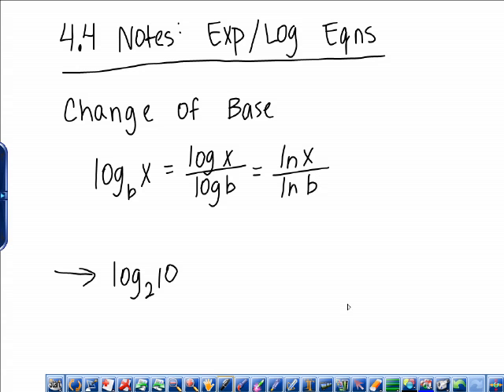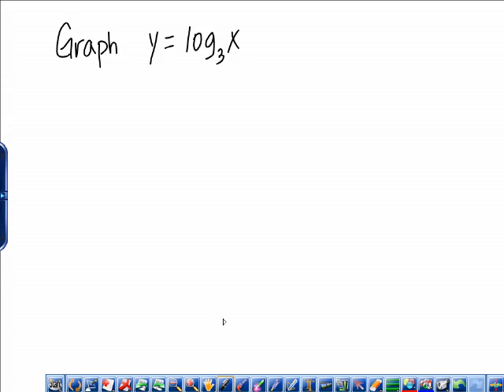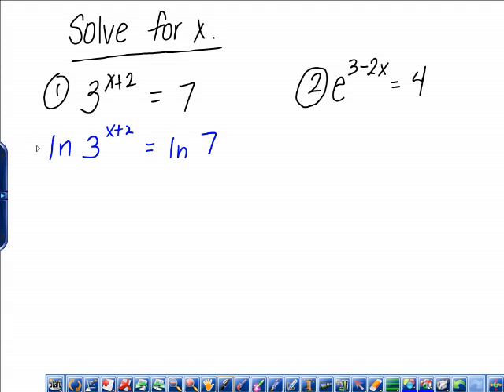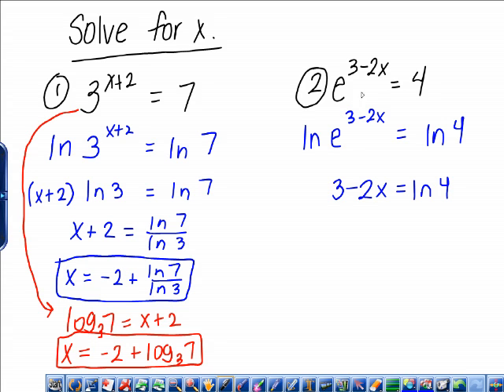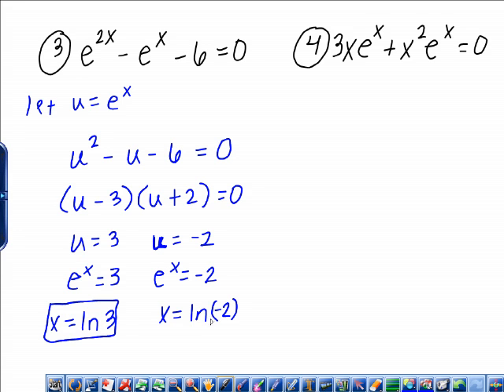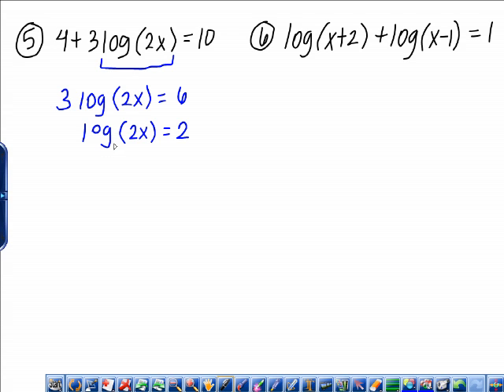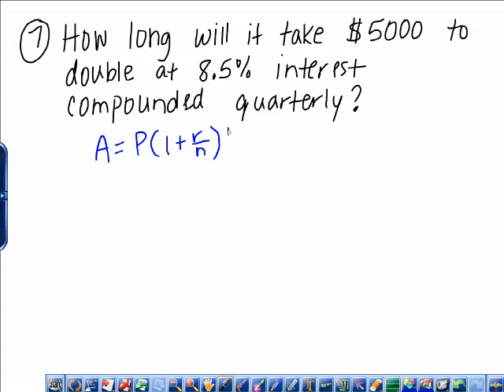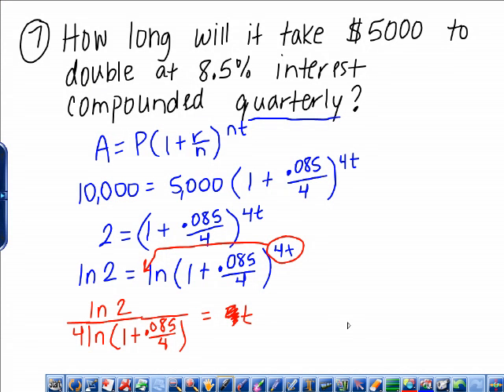4.4 Exponential and Log Equations Semester 2